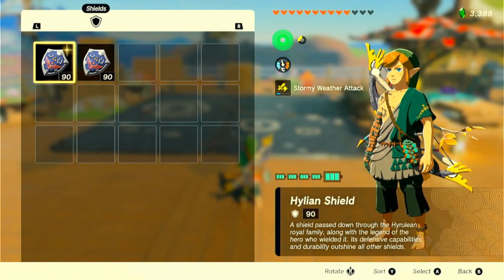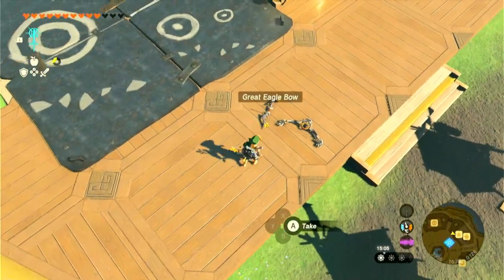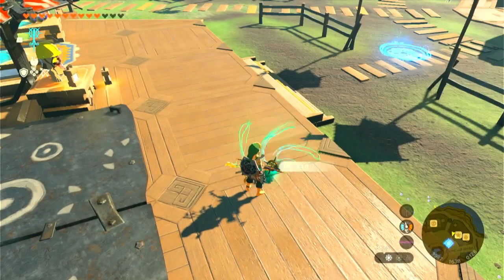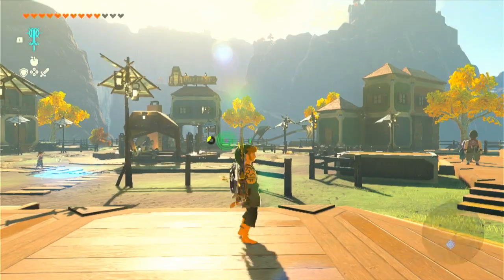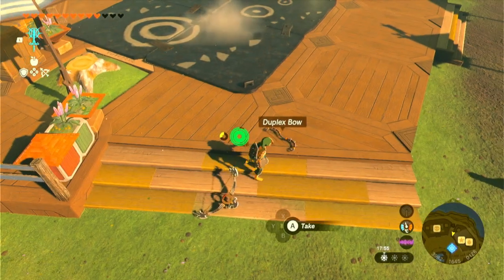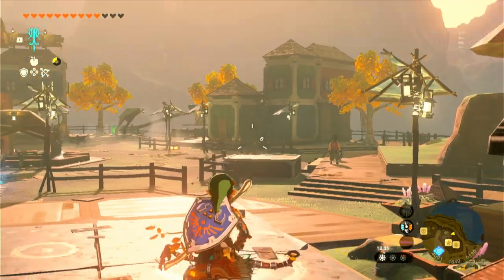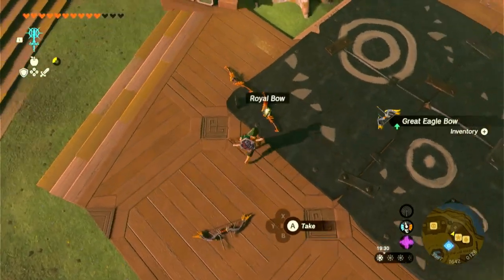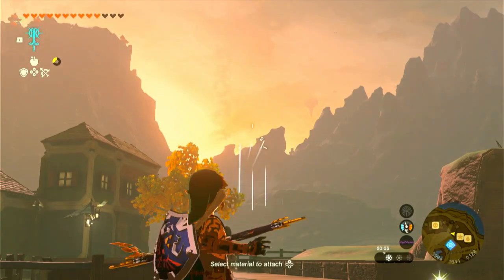TOTK v1.1.2 Great Eagle Bow Duplication and 5-shot bow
In this video I show Weapon State Transfer (WST) using Fuse Entanglment (FE).

First I show how to transfer the 5-shot modifier of a Savage Lynel Bow to a Great Eagle Bow, then say more about WST.
Starting at 8.10 in the vid I go from 1 Great Eagle Bow to 5 GEBs in about 1min10s but it can be done in less than a minute with FE

LINKS:
i think the video i was going to link to about 5 shot lynel bow was deleted
INSTEAD here is a link to a great Fuse Entanglement Desync tutorial by ElDuende, which explains the desync process that causes the glitch

GLITCH CREDIT MISTAKE:
At 7min23s in the video I say the "remote arrow trap" glitch was discovered by Mozz, but it was actually discovered by glitch-hunters Flash and ElDuende

HOW TO do WST/duping of bows
(if you have never done FE before, SAVE YOUR GAME first)
Drop Target bow (bow you want to change)
Drop Donor bow (bow with modifier you want to transfer)
FE the Target bow
make sure you have no bow equipped, then pickup the Target bow
Equip a different shield
Then pick up the Donor bow
(The modifier + durability of the Donor bow have now been transferred to the Target bow)
To make the WST change permanent, unequip Target bow
OR
to Dupe/copy  the Donor bow DROP the Target bow

These glitches were done on version 1.1.2 of TOTK